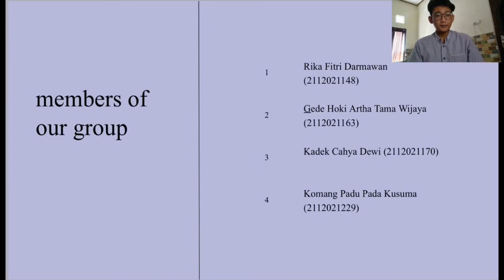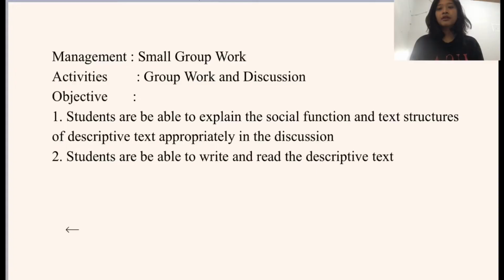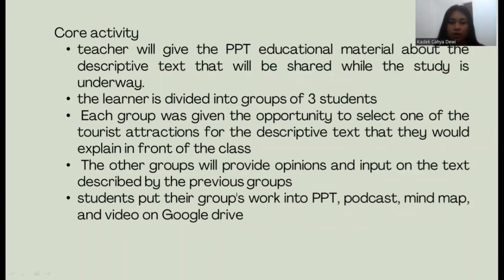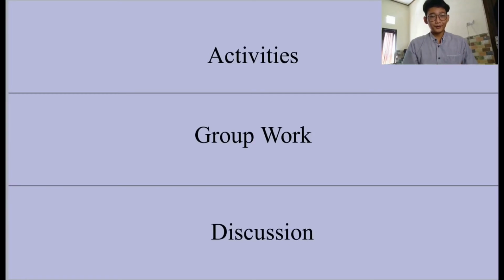Learning Activities Group 1